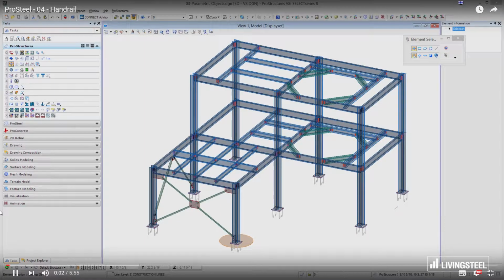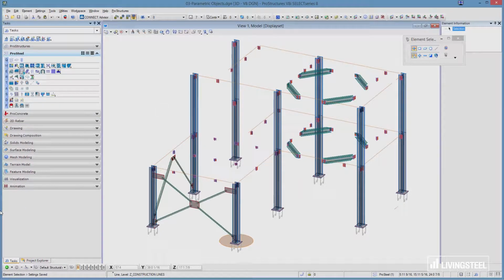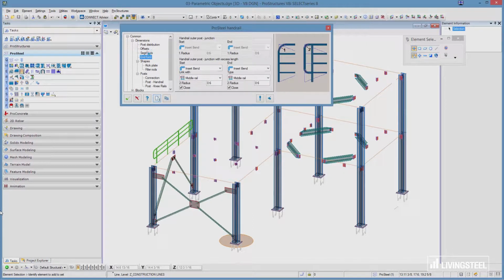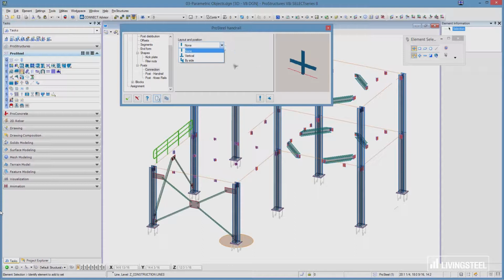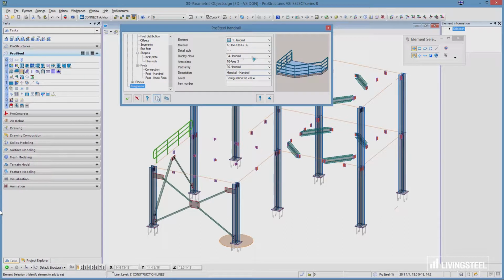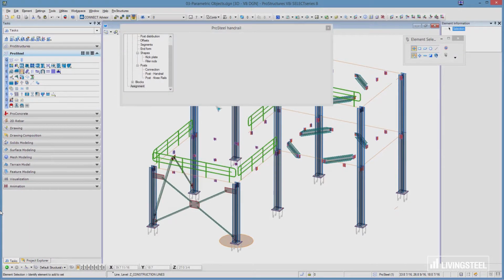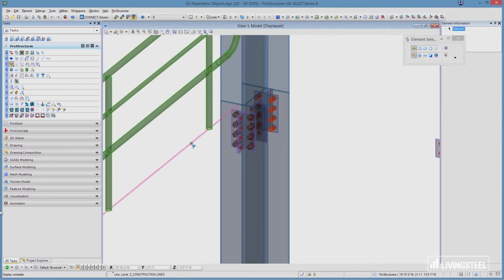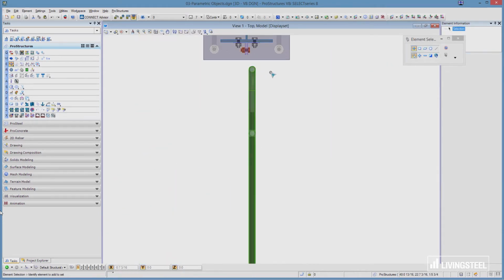ProSteel [04] - Parapetti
Inserimento dei parapetti con ProSteel.